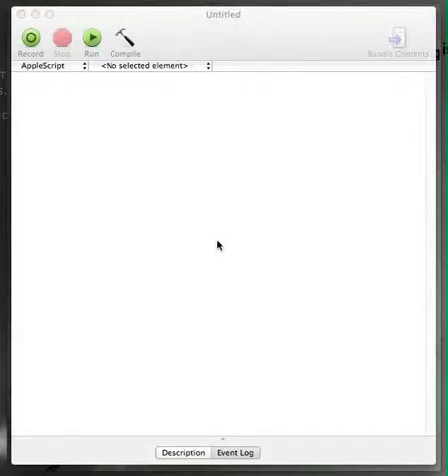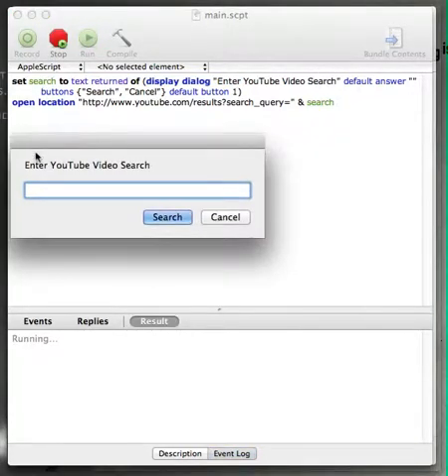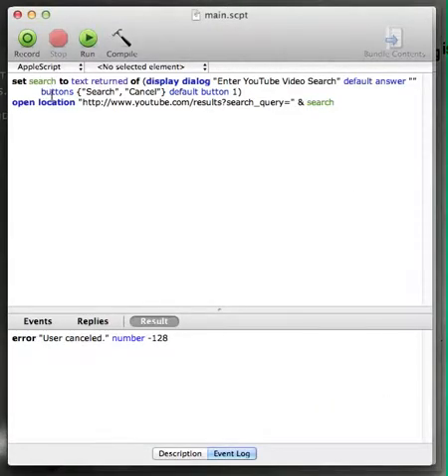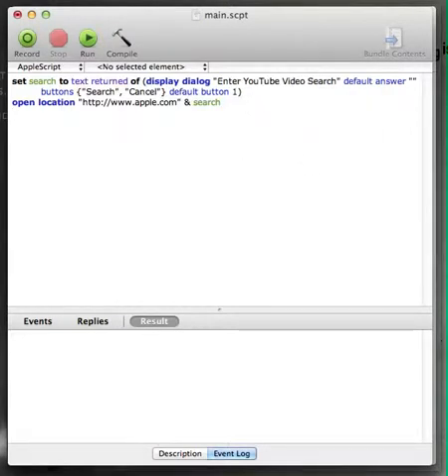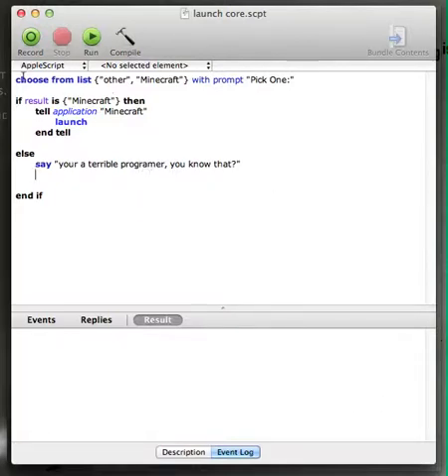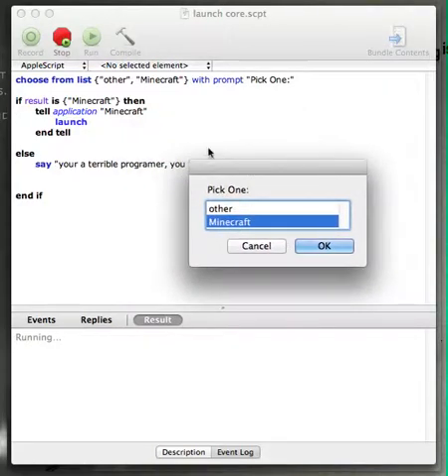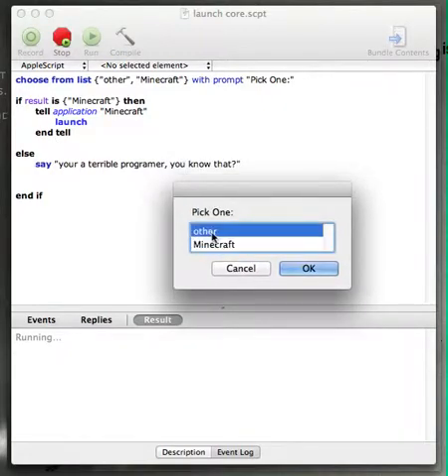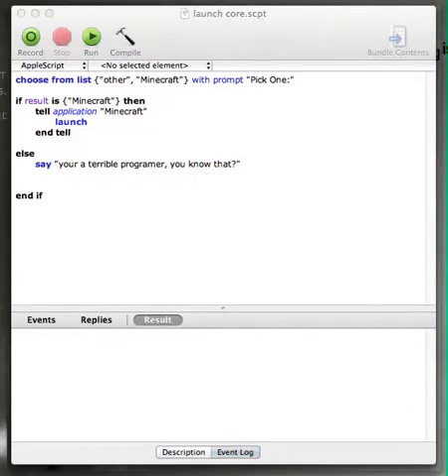AppleScript tutorial 4- extra stuff and update.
the last vid! :0